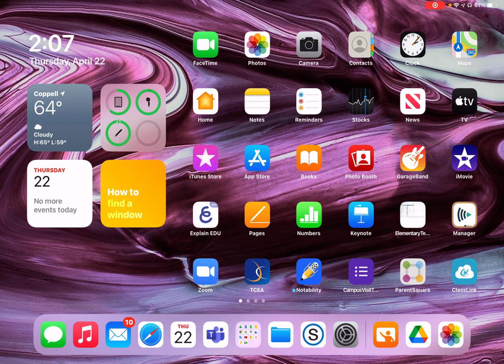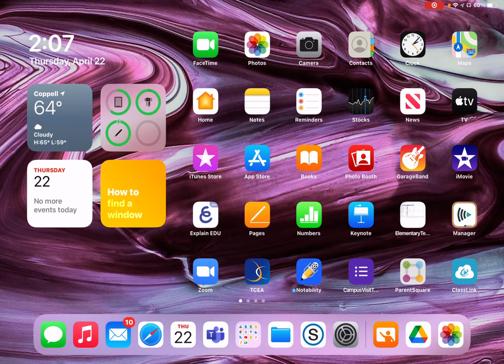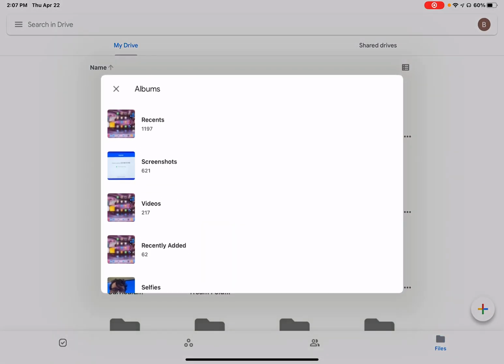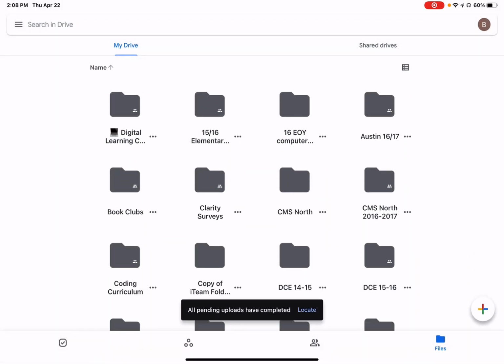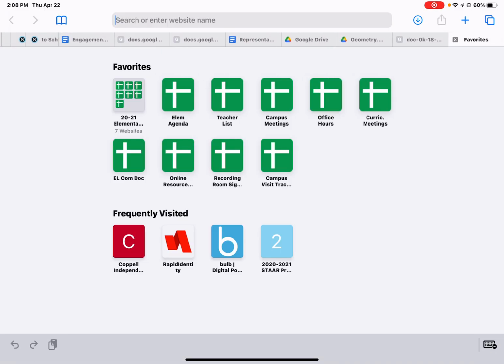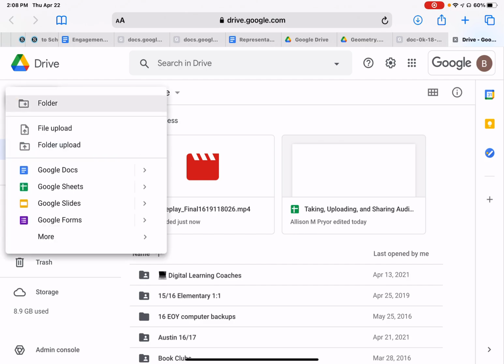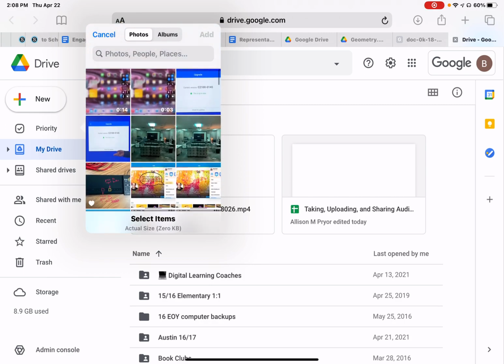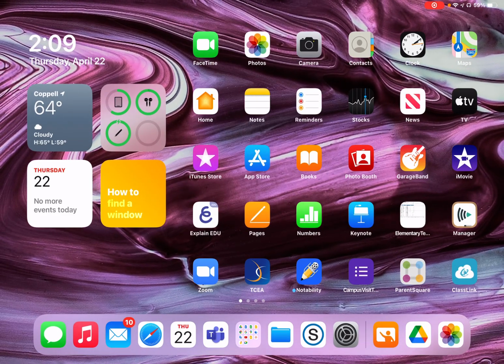Uploading Videos to Google Drive on an iPad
This video will walk you through uploading videos from your iPad to your Google Drive.  It will show you two methods: The first using the Google Drive app on your iPad; The second using a web browser on your iPad to access your Google Drive.  For CISD Educators and Learners, you can get more information by viewing this Google Doc